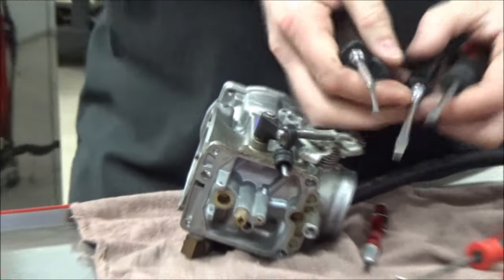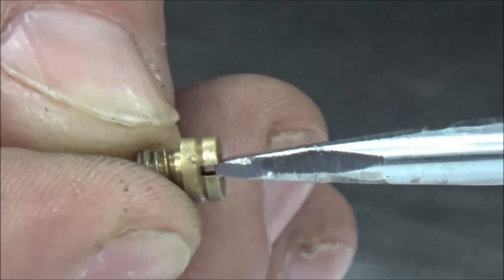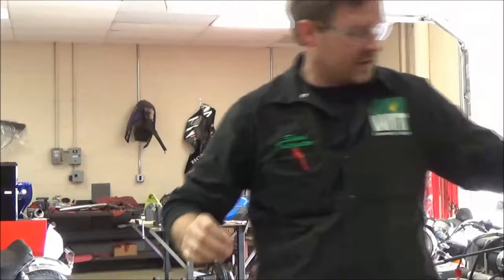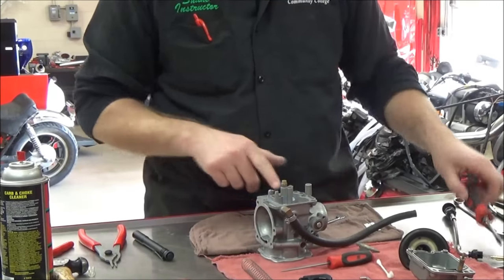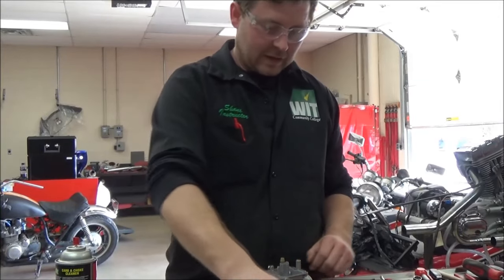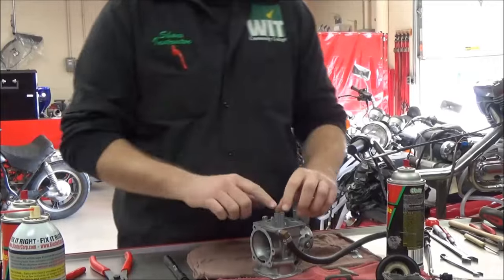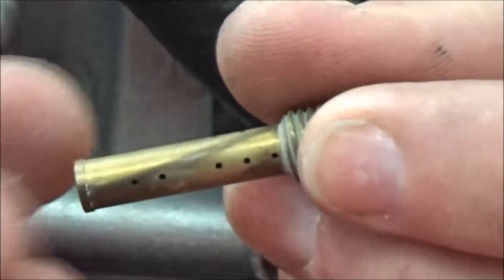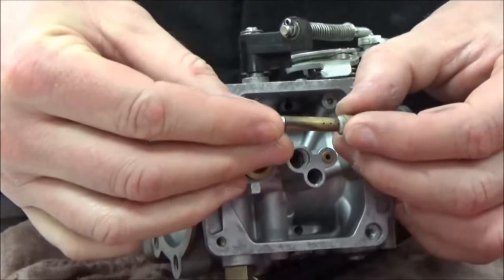05 How to install jets in the carburetor without breaking or coming loose. Float Needle Inspection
How to install jets in the carburetor without breaking or coming loose. I will also demonstrate how to inspect float needles found in different types of carburetors.